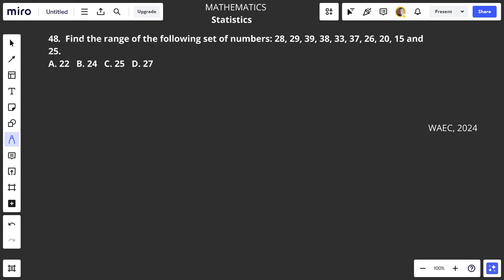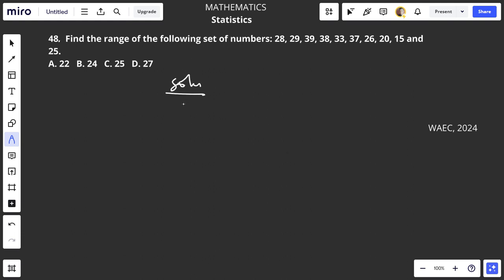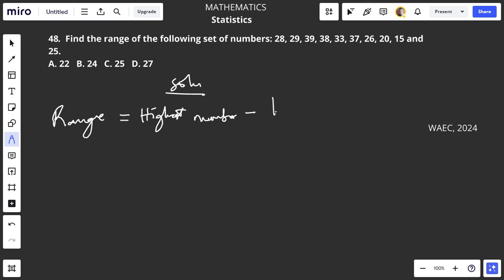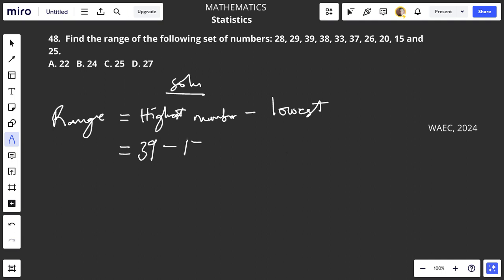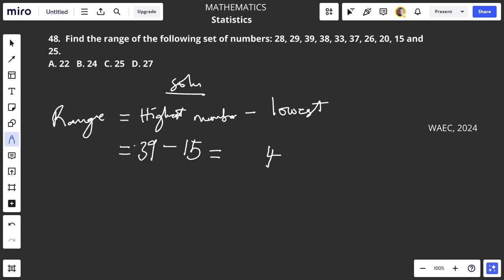MTH _ Statistics _ Finding Range of a given statistics _ WAEC 2024